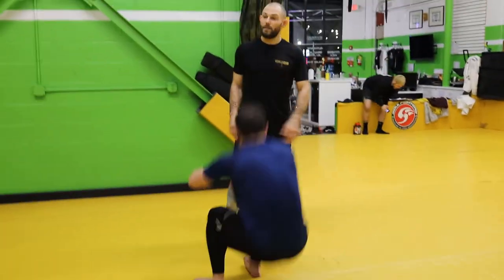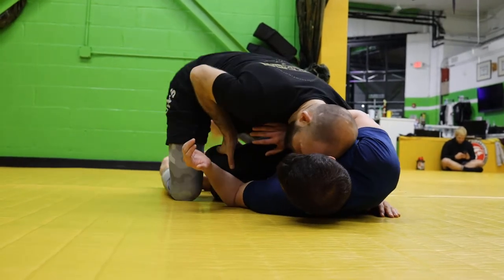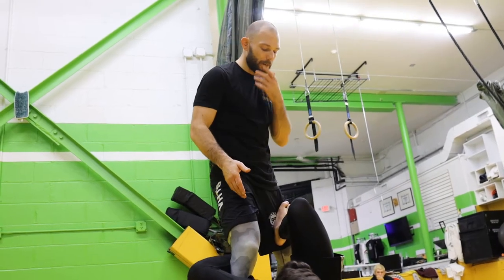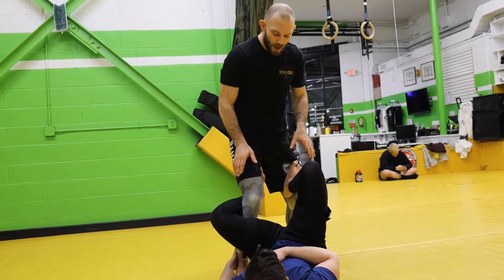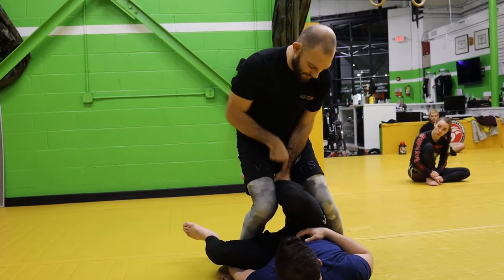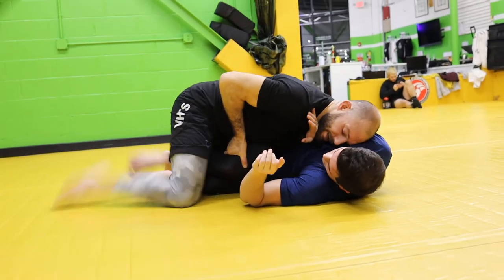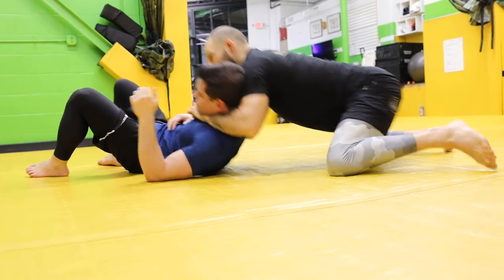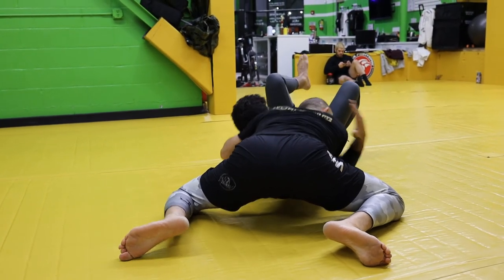Smashing the De La Reva to Lutsky Lock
In this video Coach Jordan breaks down how to dismantle the De La Reva guard, and then shows how to put your opponent into the smash position from headquarters with a easy transition to the choke finish.